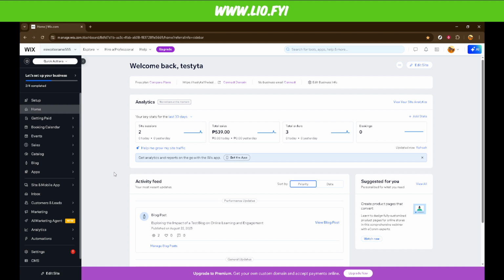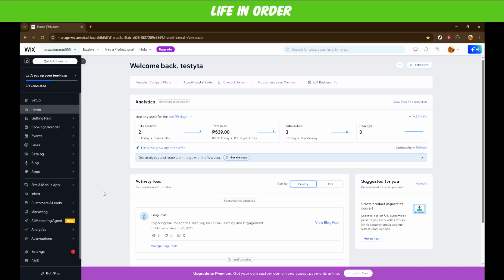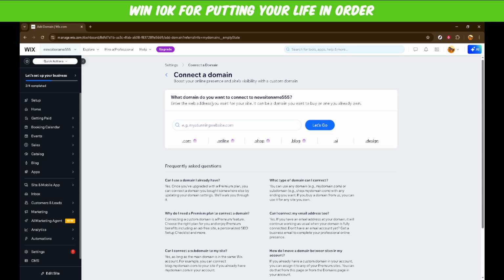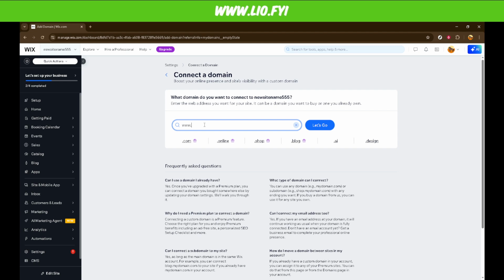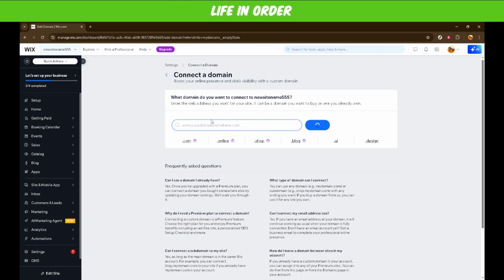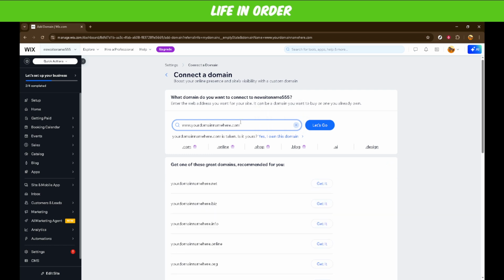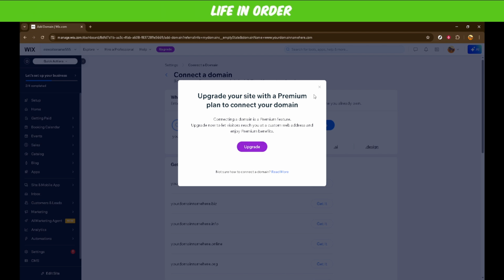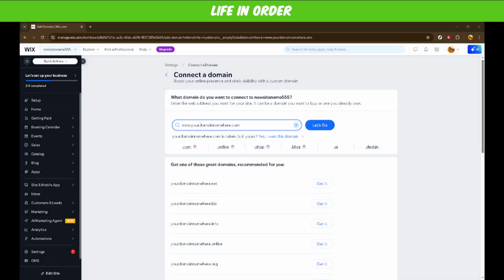How To Add Domain On Your Wix Website { 2025 edition }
How To Add Domain On Your Wix Website